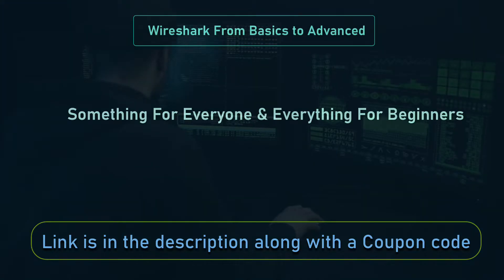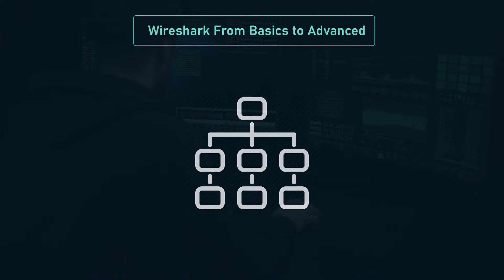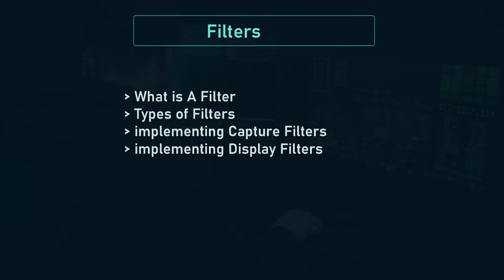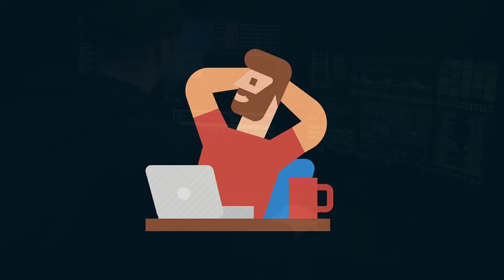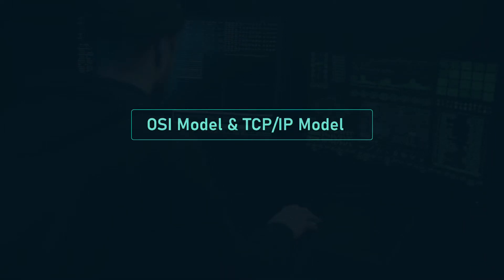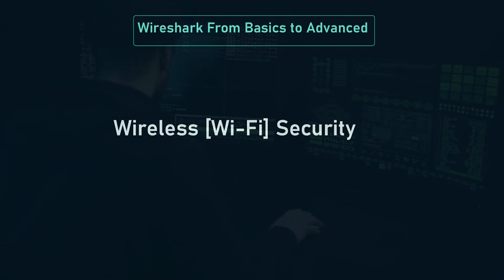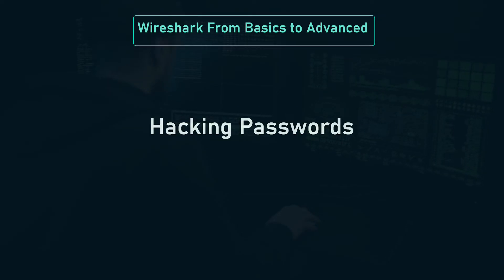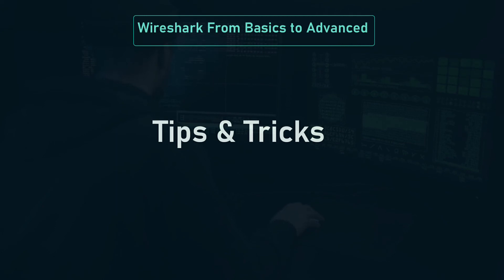Udemy Course : Wireshark from basics to advanced(Packet Analysis & Detect Network threats)